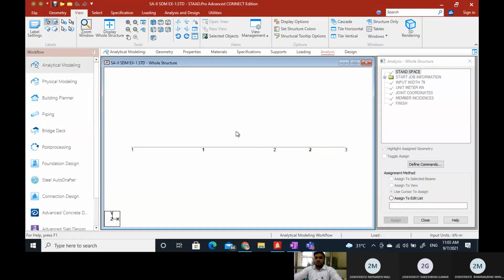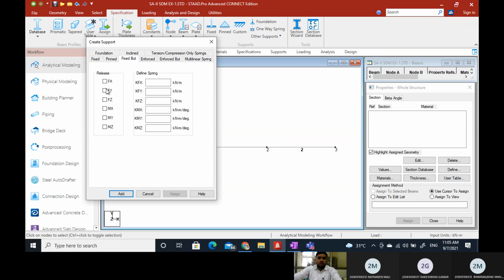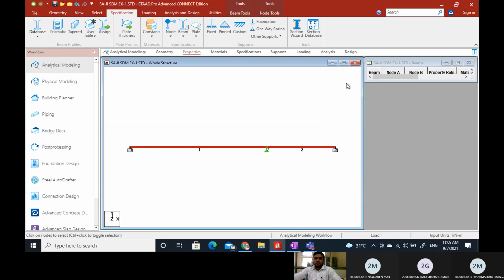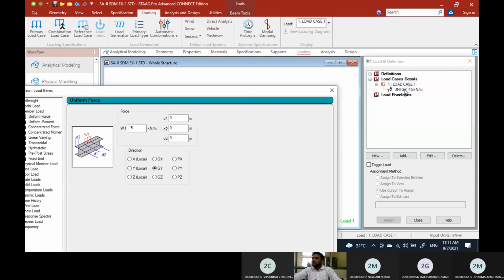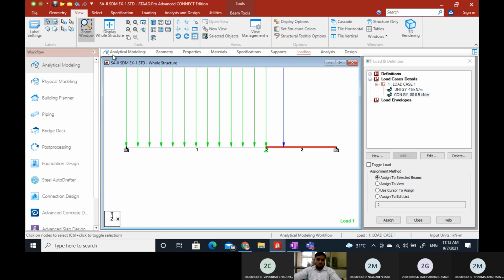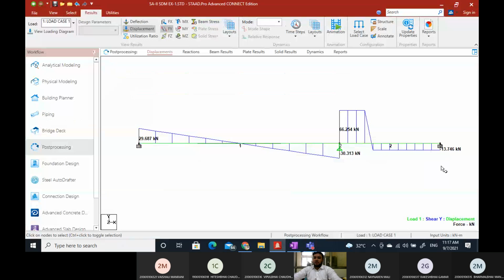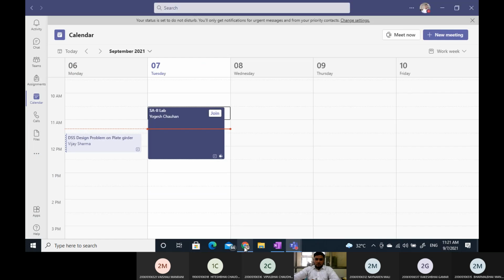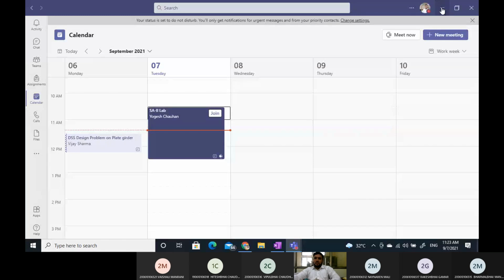SA II Lec & Lab Combined 07 09 2021 Part I